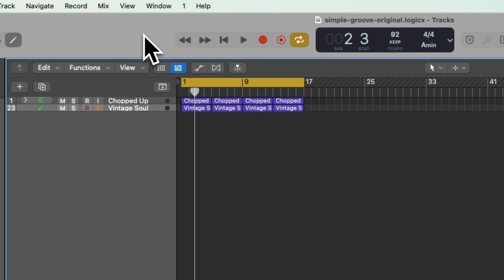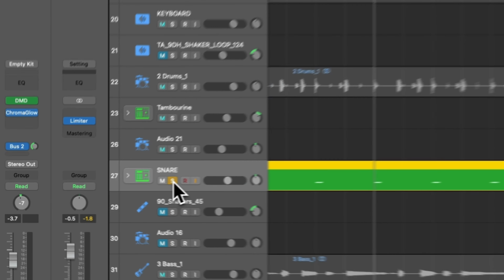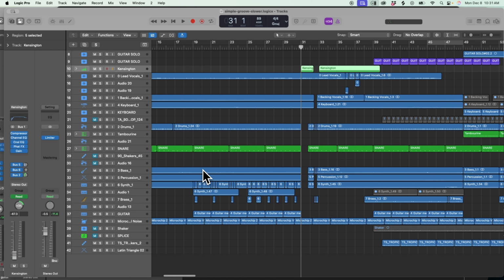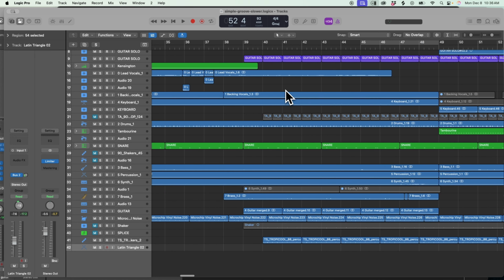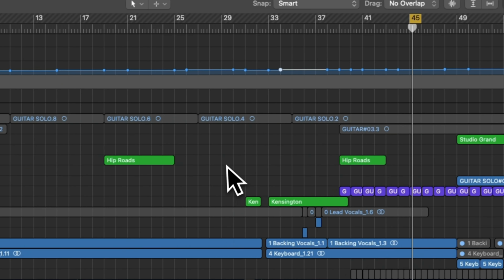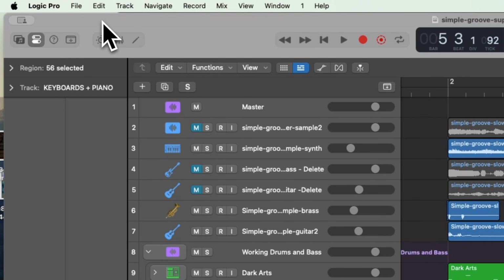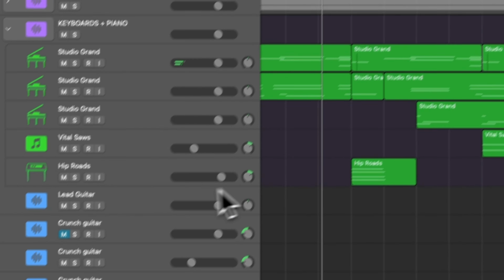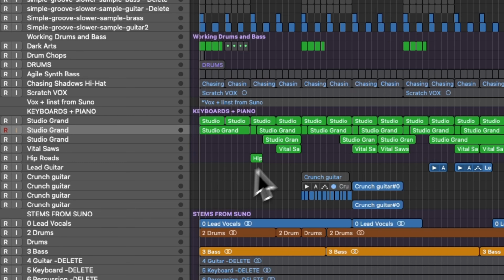Turn Simple Beats Into Bangers in Suno AI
Discover how to transform a basic Logic Pro beat into a full-scale production by leveraging Suno AI as your ultimate co-creator and mastering the professional stem-integration workflow.
🎧 Want to create songs in any style or era?
Grab Decades of Sound: The SUNO Recipe Guide — 101 proven prompt “recipes” spanning the 50s to modern day:

Today we take the most basic simple beat - that we create in Logic Pro - and then upload it to Suno AI were we generate some amazing tracks. I pull these stems back into Logic and develop them further. This is more of a walkthrough of the project - more just talking through it vs a technical tutorial, but it still is interesting and tips are shown along the way. Hopefully it inspires you to make your own creations in your DAW and using Suno as co-creator / writing partner.